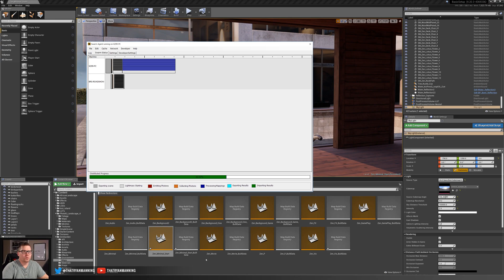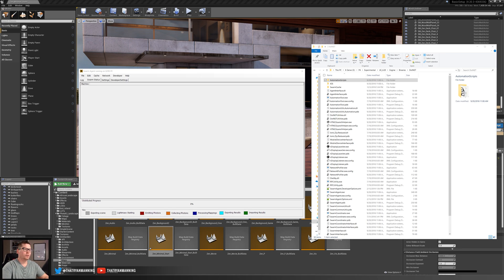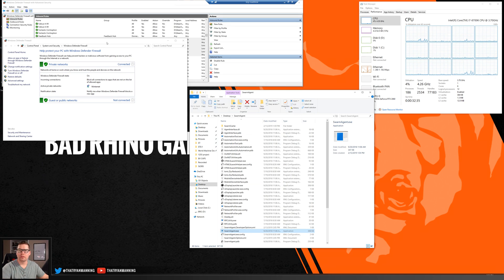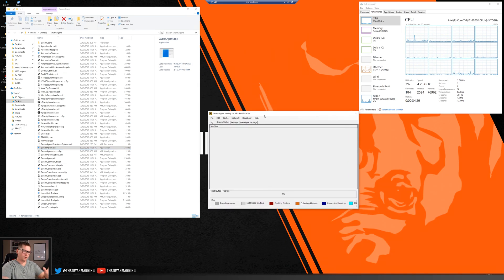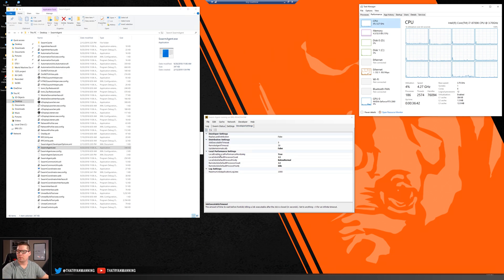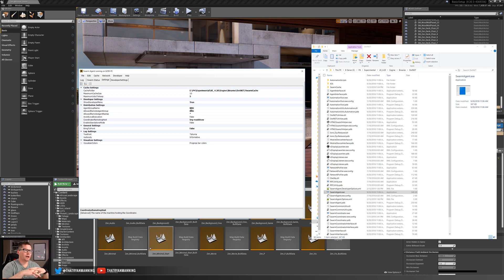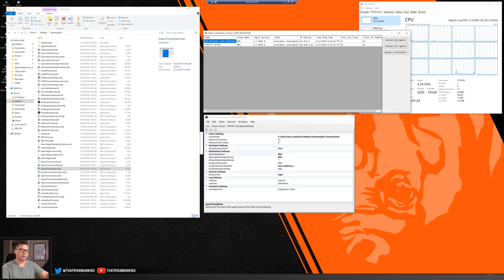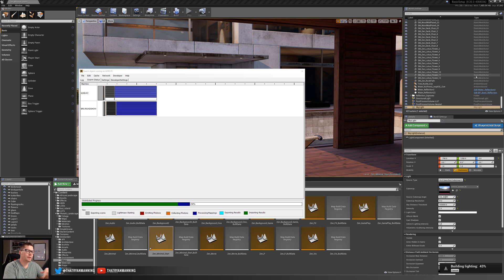UE4 - Creating a Swarm Farm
In this video tutorial, we step through setting up SWARM Farm which utilizes PCs on your network for additional rendering power when baking lighting. This is helpful if you have other PCs nearby and wish to leverage their CPUs to speed up rendering times when baking lighting in Unreal Engine 4.

00:00 - Intro
00:22 - What's a Swarm Farm, Agent, and Coordinator?
02:17 - Copying files to Networked PCs
05:57 - Launching Swarm Locally and on Networked PCs
12:06 - Coordinating a Distributed Render

Suggestions?